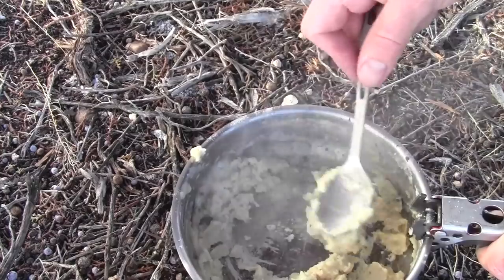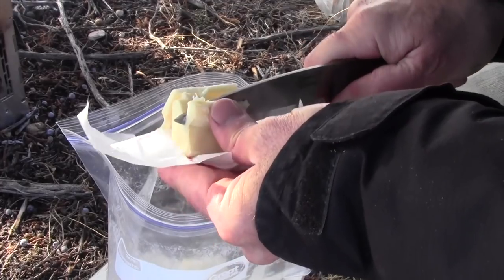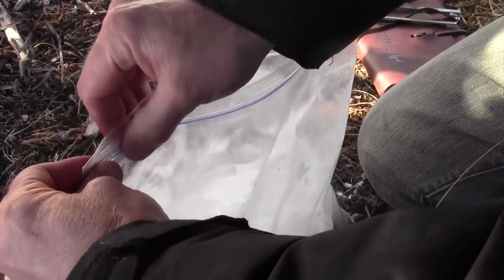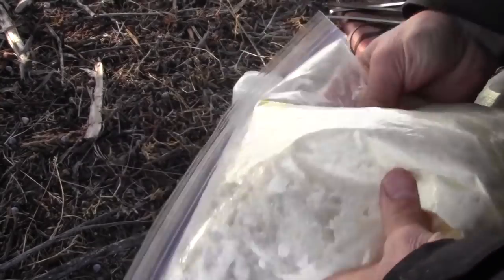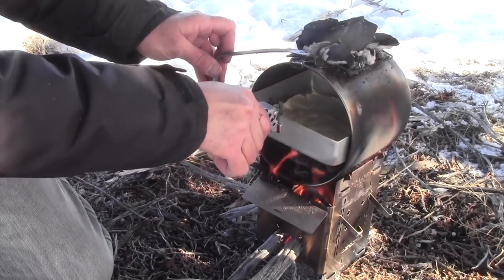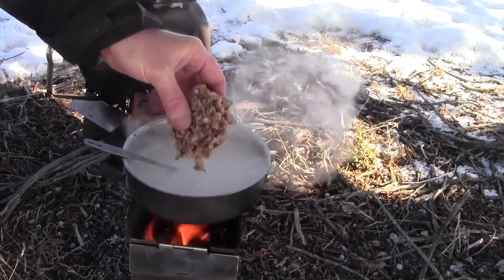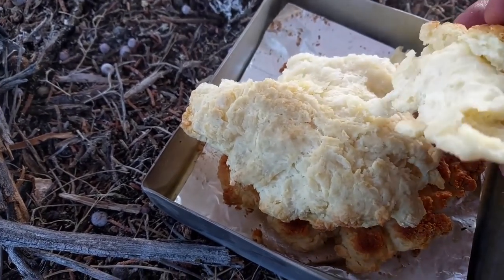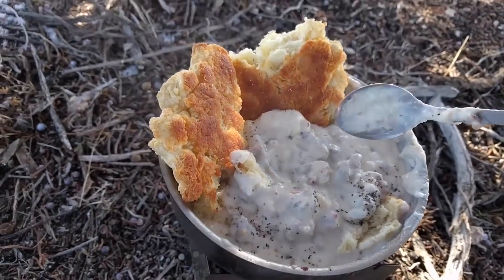Off Grid Scratch Biscuits And Gravy In A Billy Pot Oven Over Firebox Stoves!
People camp for a lot of different reasons. Whether you're camping for pleasure or necessity, knowing how to cook can make a big difference in your comfort!

For me and my family cooking and enjoying wonderful meals is half the fun!